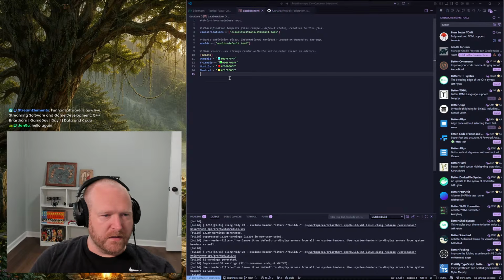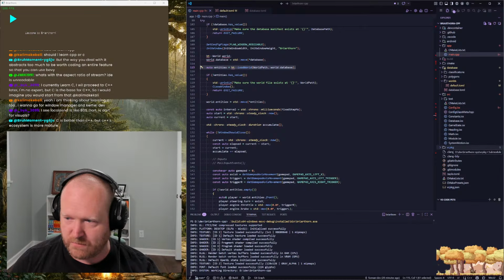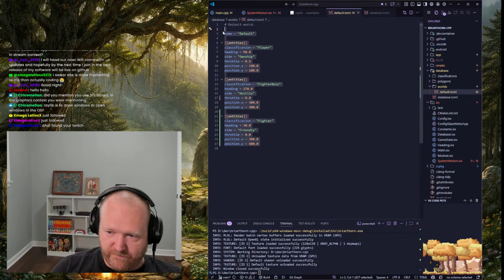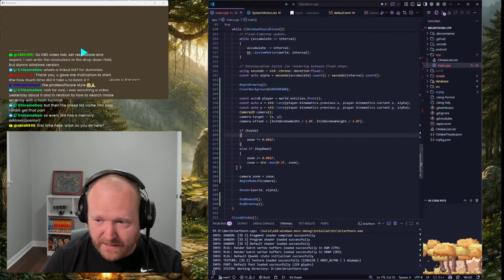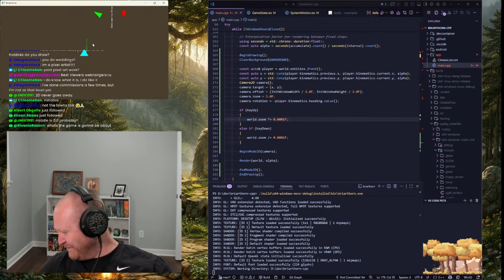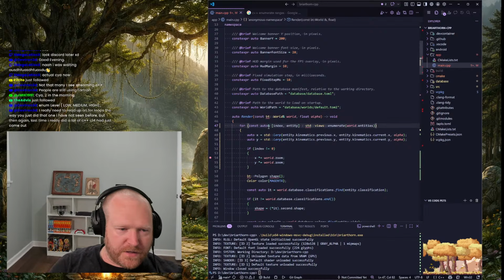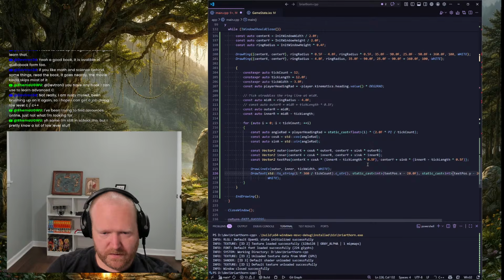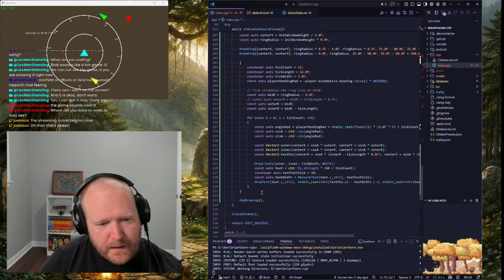C++ | Briarthorn | GameDev | Day 1 | Data and Code